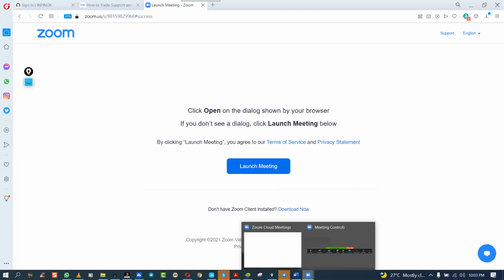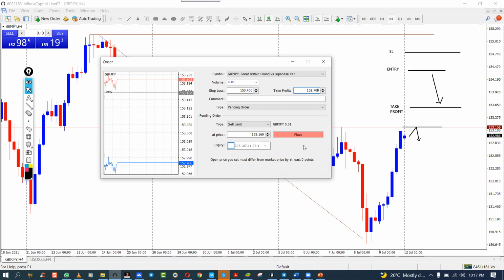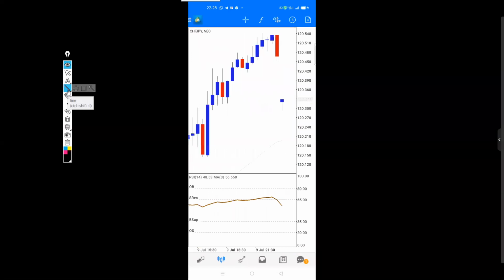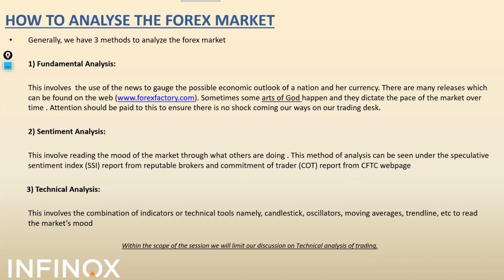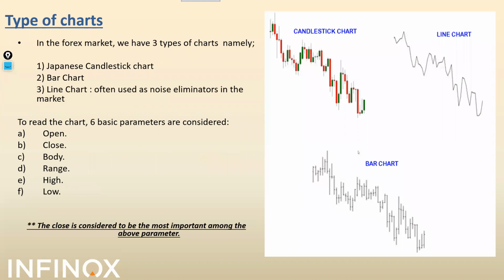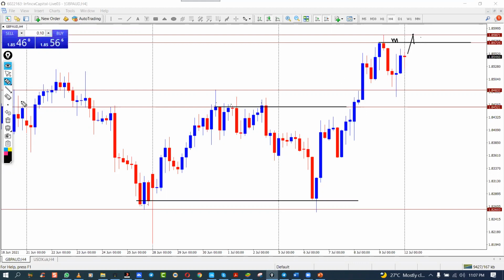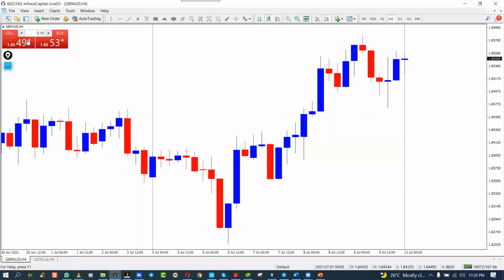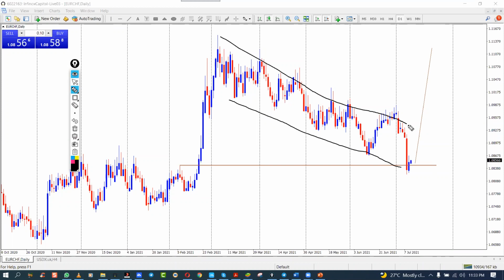GTI FOREX BEGINNER CLASSES - VIDEO 2